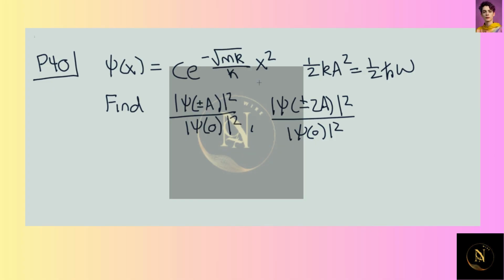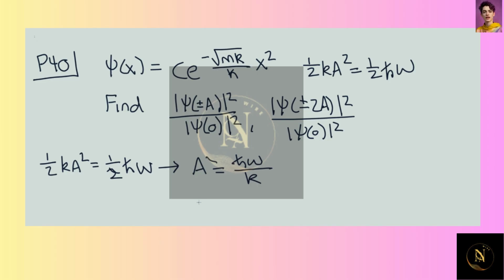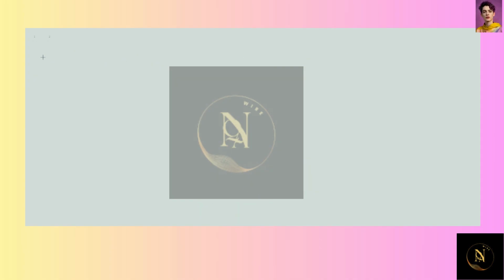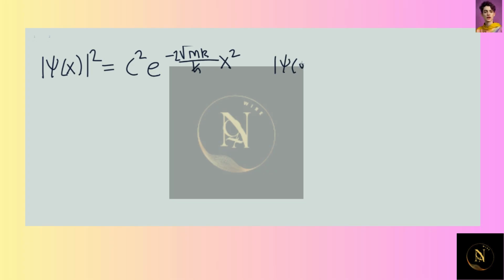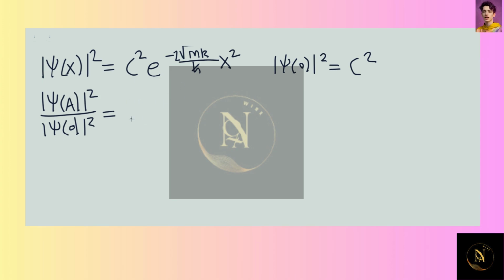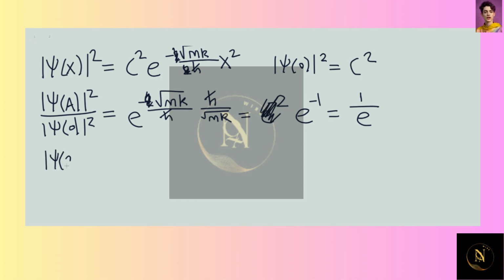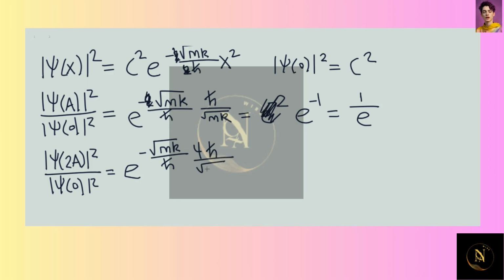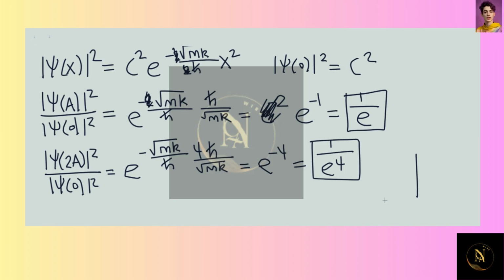For the ground-level harmonic oscillator wave function given in Eq. has a maximum at (a) Compute th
For the ground-level harmonic oscillator wave function given in Eq. has a maximum at (a) Compute the ratio of at to at where is given by Eq. with for the ground level. (b) Compute the ratio of at to at In each case is your result consistent with what is shown in Fig. 40.27